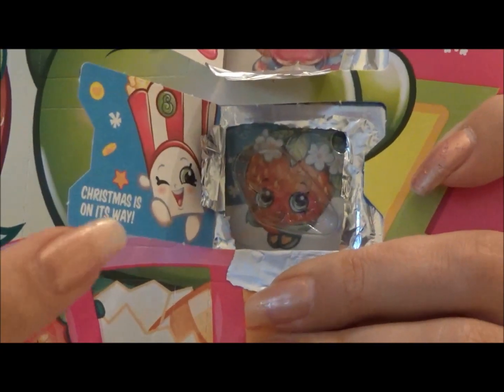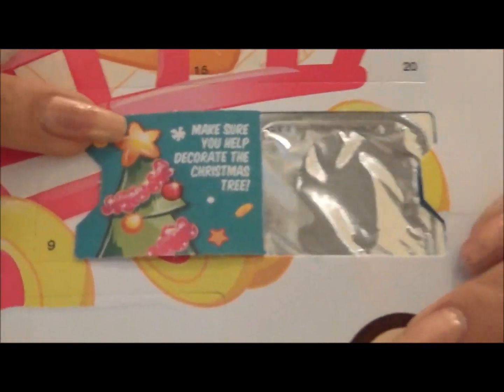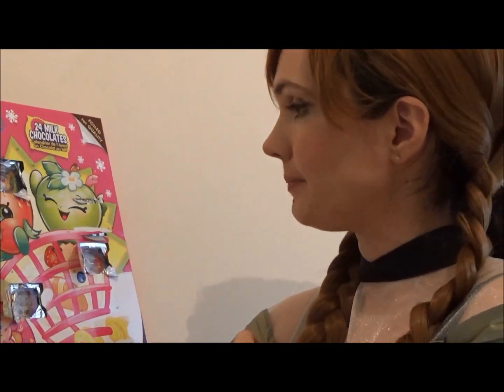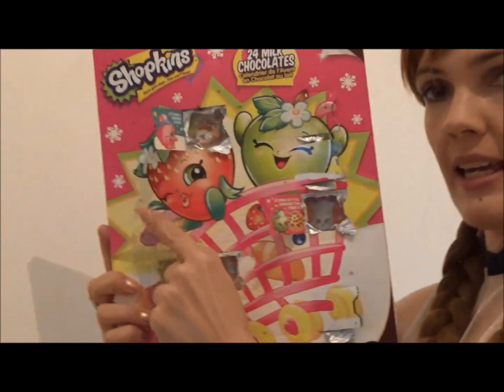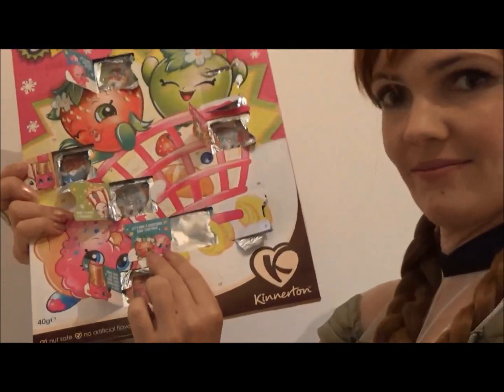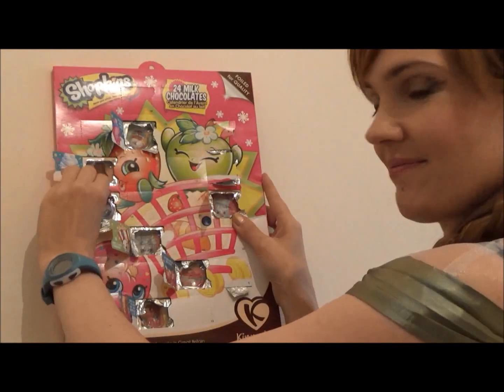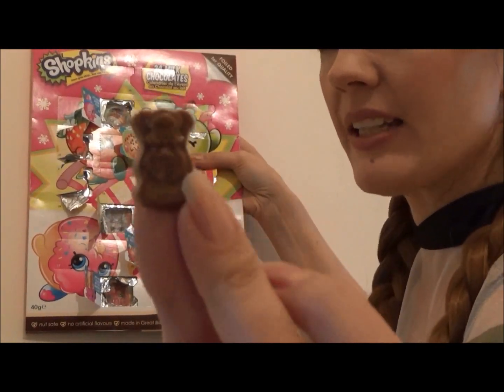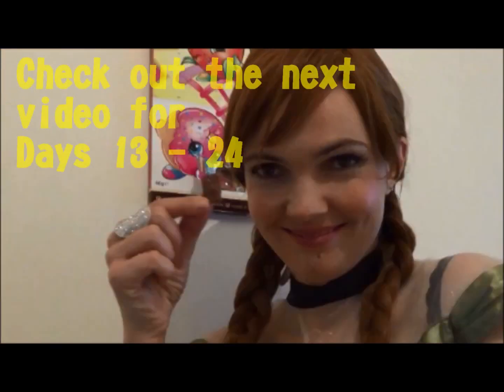SHOPKINS Advent Calendar Unboxing with Princess ANNA FROZEN 1 - 12 Fun Toys Review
Anna shows you what's inside the Shopkins advent calendar, door by door. In this video she will open door 1 - 12!